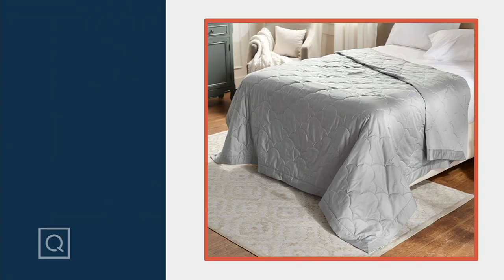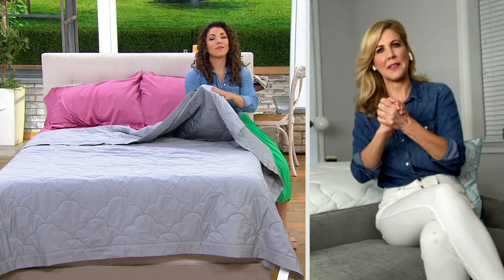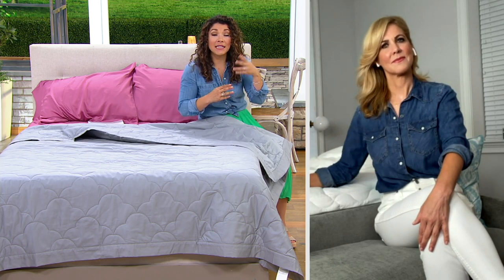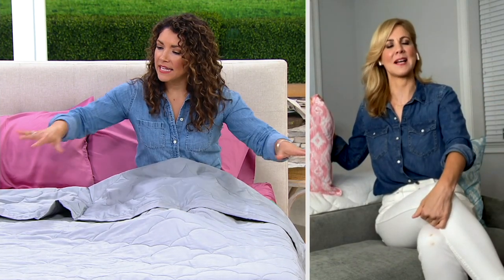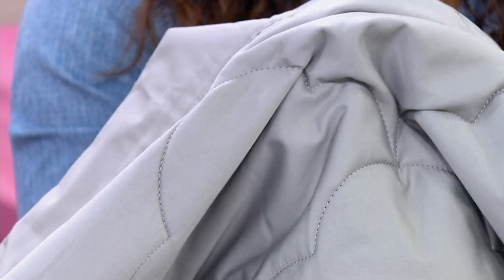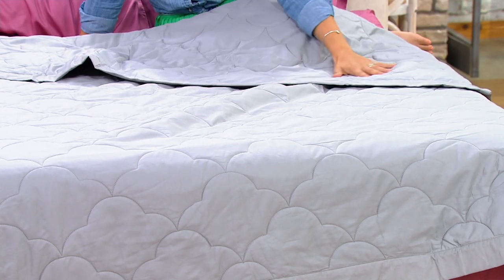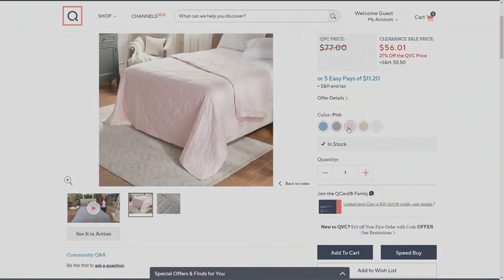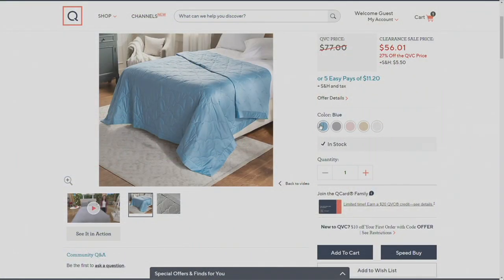Home Reflections 500TC Cotton Cloud Stitch Blanket on QVC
Home Reflections 500TC Cotton Cloud Stitch Blanket